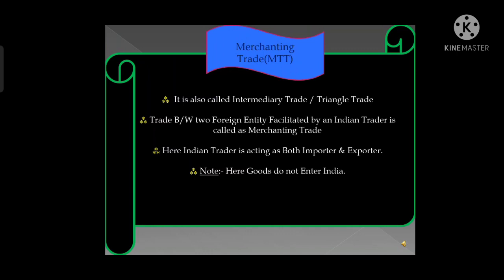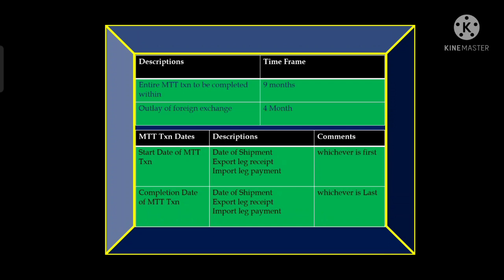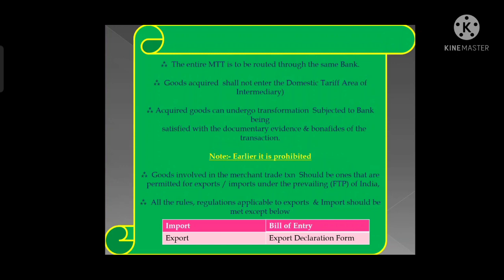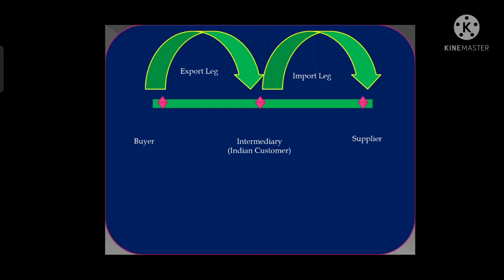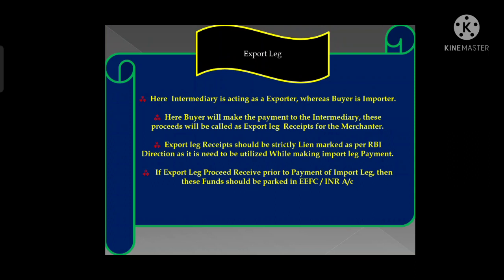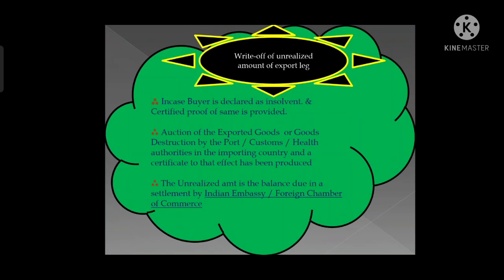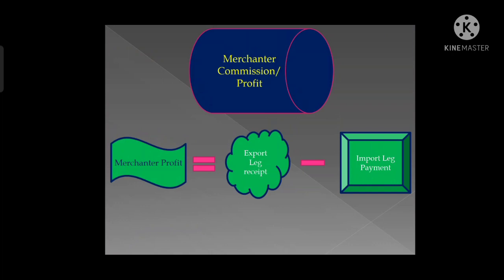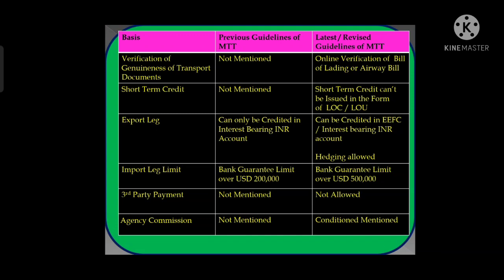Merchanting Trade || Merchant Trade || Import Leg Payment || Export Leg Receipt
Merchanting Trade  (Part 1- MTT)

⁂ Features of Merchanting Trade

⁂  Time Frame for MTT  Cycle

⁂  Categorization of Goods under FTP

⁂  Types of Payment under MTT ( In Details)

⁂  Write-off of unrealized amount of export leg

⁂ Guidelines for Banks under Write-off process

⁂  Comparision among Previous & Latest Guidelines for MTT

⁂ Kind of product not allowed under MTT